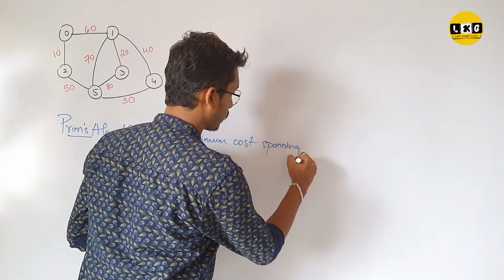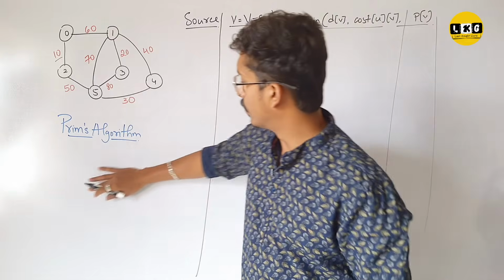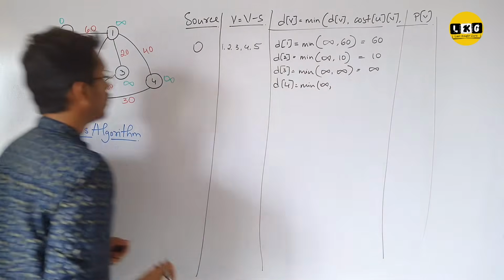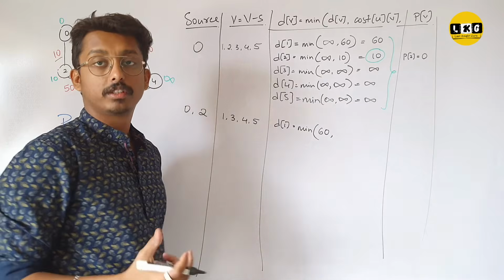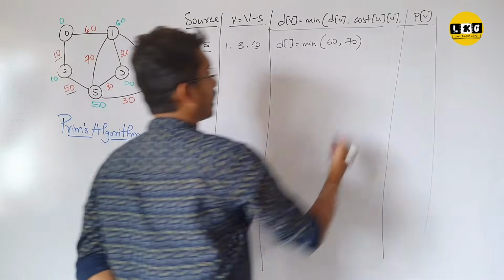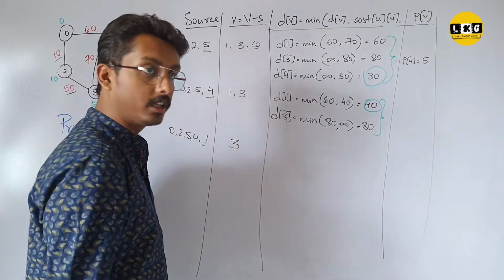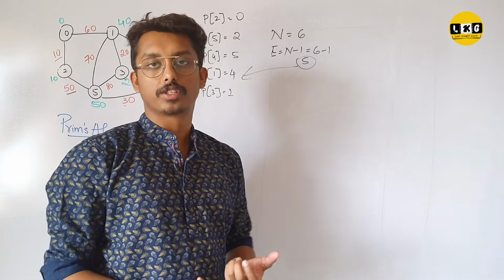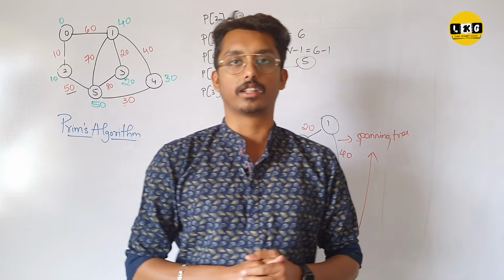Prim's Algorithm with Example | in English + ಕನ್ನಡ ❤️💛